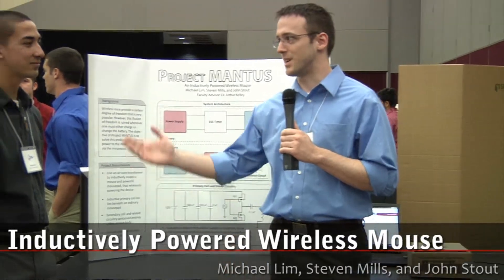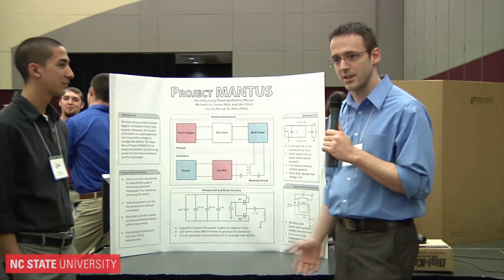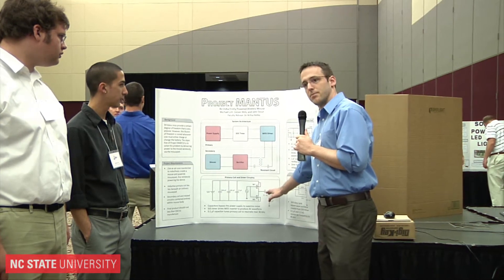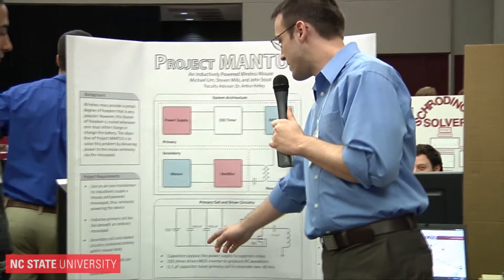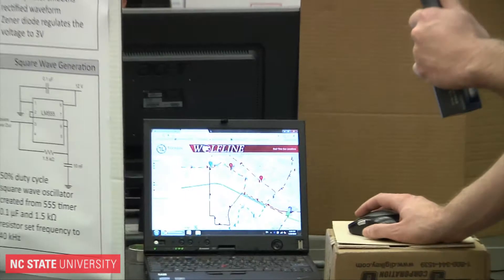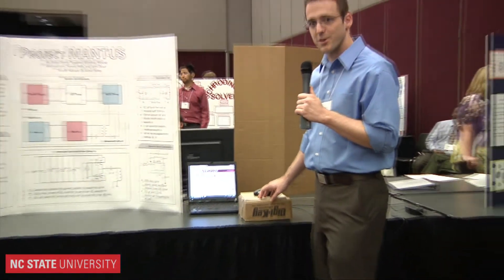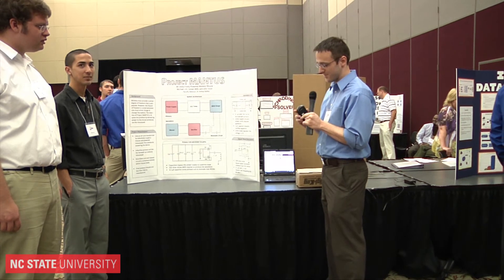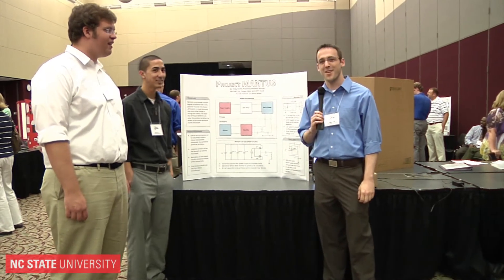Inductively Powered Wireless Mouse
The objective of this project is to design and build an inductively coupled mouse pad that will power a wireless USB mouse. The device will use a standard, store bought mouse that we will then incorporate a secondary coil for power. The design will be similar to that of an air core transformer. When within the range of the mouse pad, the mouse will receive power and operate as a standard mouse.

Project Members: Michael Lim ; Steven Christopher Mills ; John Eldon Stout
Advisor: Dr. Arthur Kelley